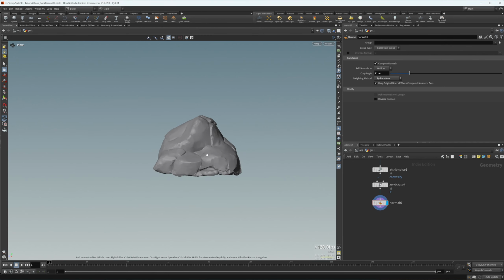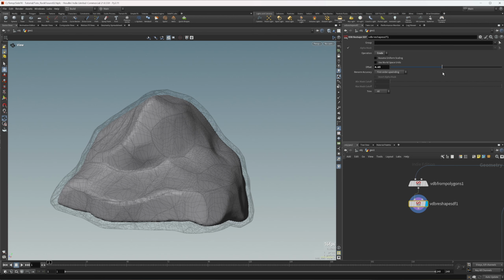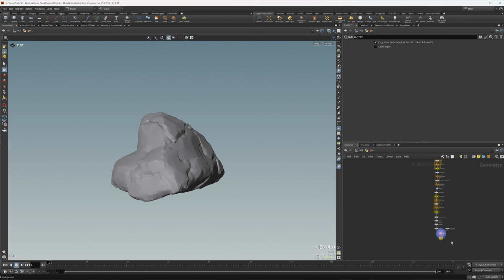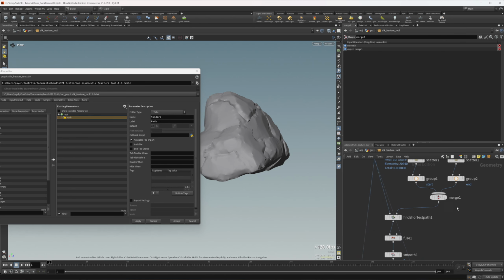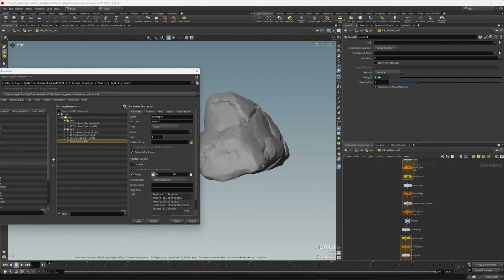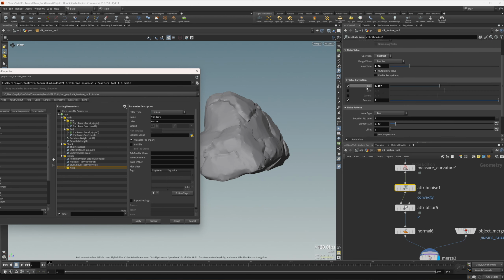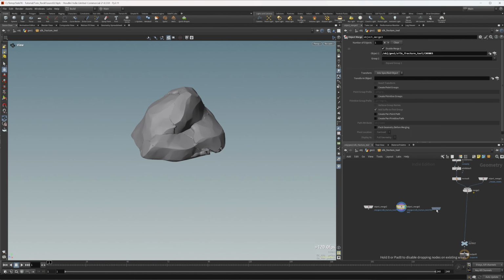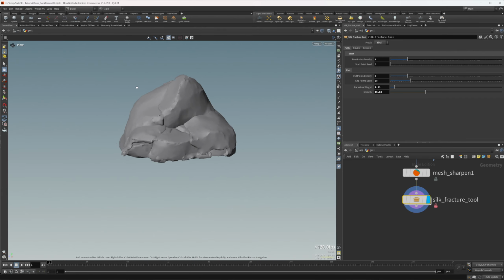ROCK GENERATION in HOUDINI - 08 Digital Asset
Procedural Rock Generator in Houdini | Tool Creation Tutorial

What you’ll learn:
   - How to create a custom tool in Houdini
   - How to generate natural-looking rocks from a simple shape
   - How to design a procedural workflow that stays flexible and reusable

In this tutorial, I walk through the creation of a custom Houdini tool, used in my game SILKROAD Project, that generates natural and believable rocks from a simple base shape using a fully procedural workflow.

Starting from clean, basic geometry, we build a flexible system that fractures, reshapes, and adds variation automatically, making it easy to produce consistent results while keeping full artistic control.

This solution is designed to be procedural, scalable, and production-friendly, making it ideal for fast iteration and reuse across multiple assets.